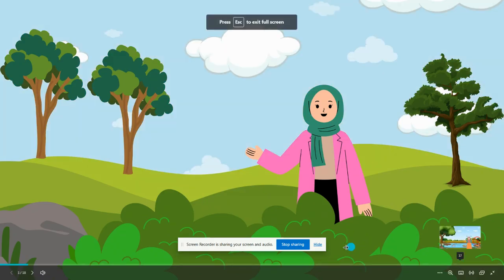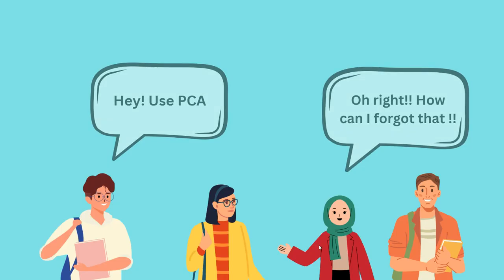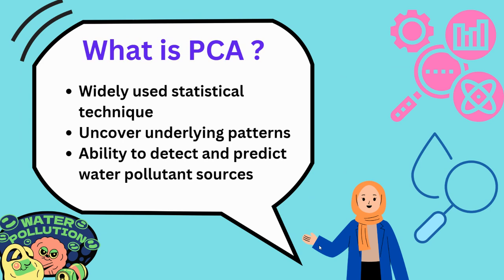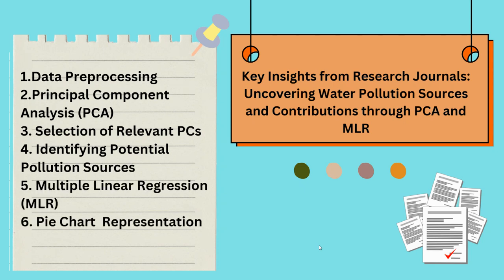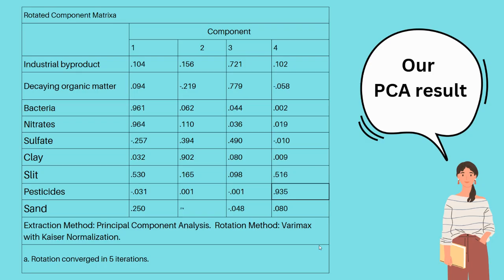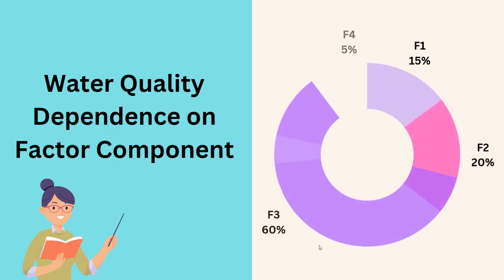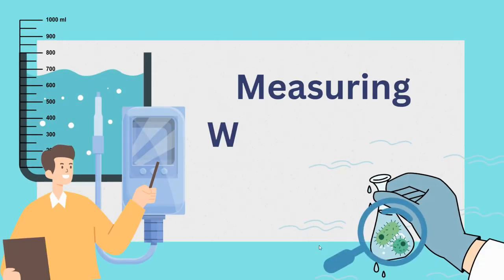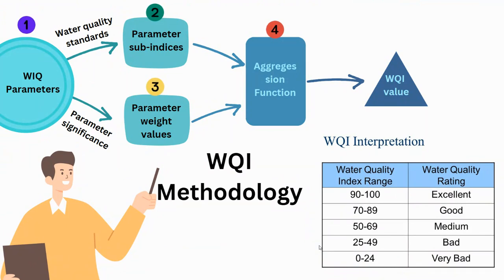Simplified explanation on PCA and its application in the projects in Environmental Sciences.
A group of students from ESM at NSU has prepared this simplified explanation of PCA. Credit: Nazifa, Nowshin, Zuhair, Tashnia, Maisha, and Rafi